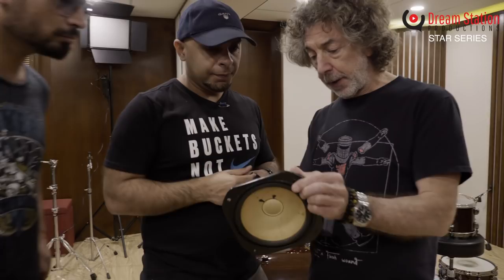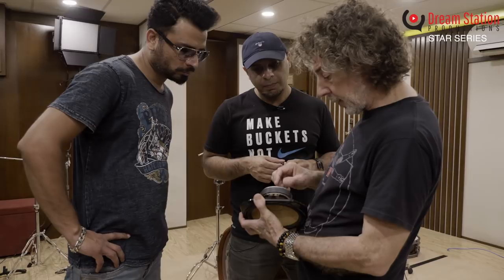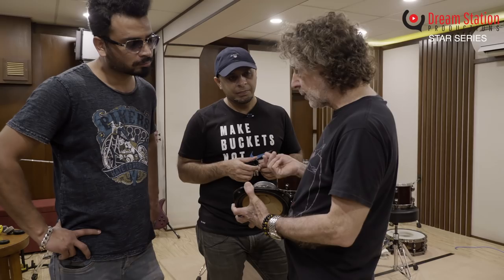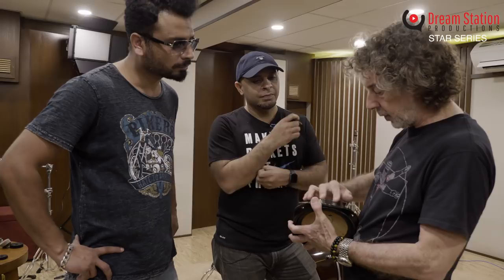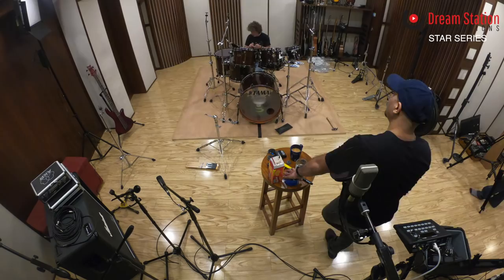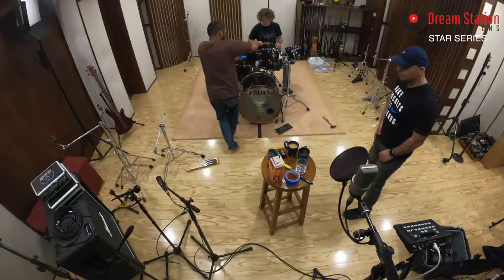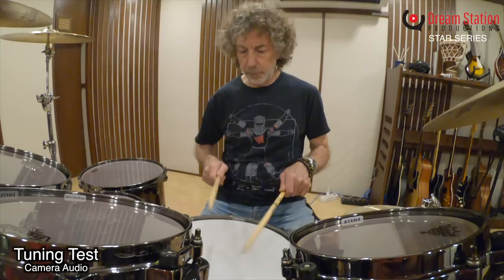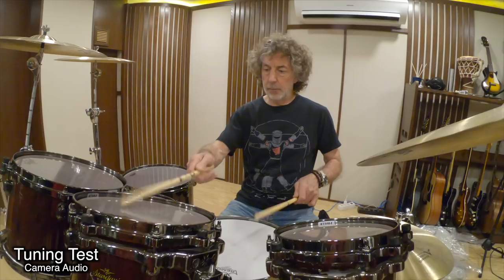Dream Station Star Series - Simon Phillips (VLOG 3)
Legendary Musician, Recording Engineer and Record Producer Simon Phillips Visits karachi as part of the Dream Station Star Series. This Vlog is about his setup in the Dream Station studios in Karachi to record music with Kashan Admani.

Simon Phillips (born 6 February 1957) is an English jazz, pop, and rock drummer[1] and record producer. He worked with rock bands during the 1970s and 1980s and was the drummer for the band Toto from 1992 to 2014.

Phillips started to play professionally at the age of twelve in his father's dixieland band for four years. Phillips was the drummer on the 1976 album 801 Live with Phil Manzanera and Brian Eno. He worked as a session drummer for Jeff Beck, Gary Moore, Bernie Marsden, Mike Oldfield, Judas Priest, Tears for Fears, and The Who. He was the drummer for The Who during the band's American reunion tour in 1989. He became the drummer for the band Toto in 1992 after the death of Jeff Porcaro.

Phillips began to play professionally at the age of twelve in a dixieland band led by his father, Sid Phillips.[1] After his father's death, he started playing pop and rock and found work in a production of the musical Jesus Christ Superstar. He worked as a session musician for cast members, and this led to other session work. Beginning in the 1970s, he worked with Jeff Beck, Gil Evans, Stanley Clarke, Peter Gabriel, Pete Townshend, and Frank Zappa.

Phillips was the drummer in the Phil Manzanera and Brian Eno supergroup 801 on their 1976 album 801 Live. He replaced Judas Priest drummer Alan Moore on the band's Sin After Sin album (1977) and went on to record Michael Schenker's 1980 debut album The Michael Schenker Group. In the early 1980s, Phillips formed part of RMS with session musicians Mo Foster and Ray Russell. He was the drummer for The Who on their 1989 American reunion tour and appeared on solo recordings by band members Roger Daltrey and Pete Townshend.

In 1989 he recorded his debut album in the band Protocol. He moved to America in 1992 and was invited to become the drummer for the band Toto. Five years later he led a jazz band that performed at the North Sea Jazz Festival. In 2002 he recorded a jazz album, Vantage Point, with trumpeter Walt Fowler, saxophonist Brandon Fields, and pianist Jeff Babko. He has co-produced and engineered albums by Mike Oldfield, Derek Sherinian, and Toto. After leaving Toto, he became a member of a trio with Hiromi Uehara and bassist Anthony Jackson.[3] Phillips has also worked with Big Country, Jack Bruce, David Gilmour, Steve Lukather, Big Jim Sullivan, and Whitesnake.

In 2009, Phillips joined with keyboardist Philippe Saisse and bassist Pino Palladino in forming an instrumental jazz/funk rock trio: Phillips Saisse Palladino, PSP, which toured in Europe in 2009 and 2010. Phillips also performed on Joe Satriani's album Super Colossal, appearing on multiple tracks. Phillips appears in Alan Parsons' Art & Science of Sound Recording educational video series, as well as the program's single "All Our Yesterdays". He played in the Michael Schenker Group album In the Midst of Beauty and took part to the band's 30th Anniversary world tour in 2010. Phillips is featured on Hiromi Uehara's 2011 album, Voice. He also toured with Hiromi and bassist Anthony Jackson as part of the Hiromi Trio Project.

In 2019 Phillips was featured on the album Origin of Species. In addition to playing drums and keyboards, he engineered, mixed, and helped produce.

Phillips cites Buddy Rich, Tony Williams, Billy Cobham, Steve Gadd, Ian Paice, Tommy Aldridge and Bernard Purdie as his main influences.

About Dream Station Productions

Your music or video isn’t ordinary. Neither is our studio with two fully equipped audio & video studios and acoustically perfect tracking rooms, in house video editors, recording engineers, musicians, producers & creative directors. Dream Station Productions is one of the finest recording studio and video production facilities in Pakistan. Offering a variety of leading edge technologies including Focal, Allen Heath, Neumann, Digidesign, Apple, Black Magic Design and many more. The studios provide an ideal setting for  audio production, video production, tracking, mixing and mastering